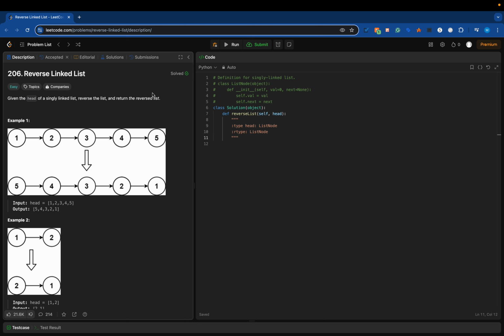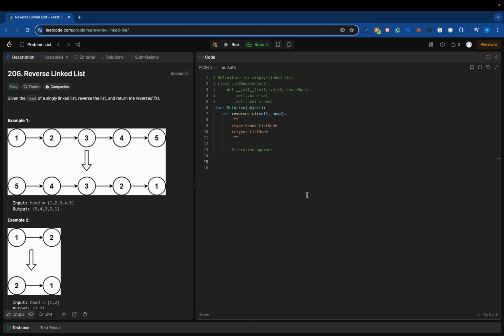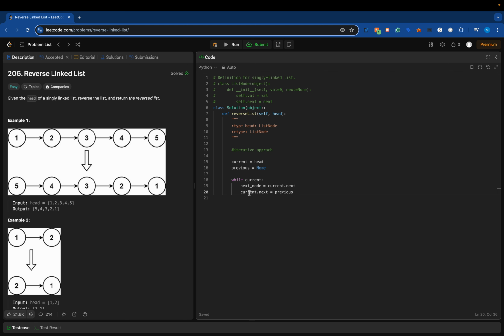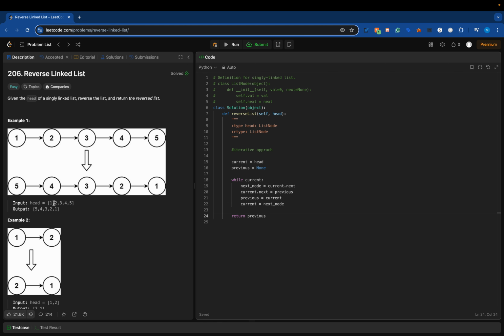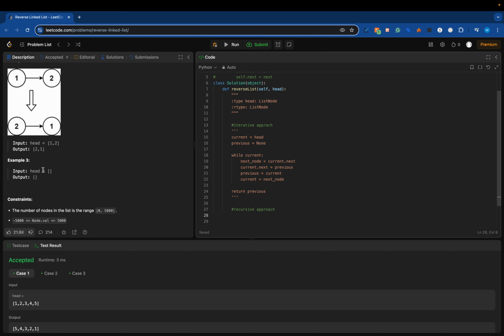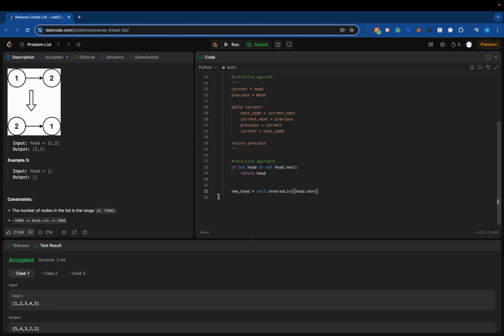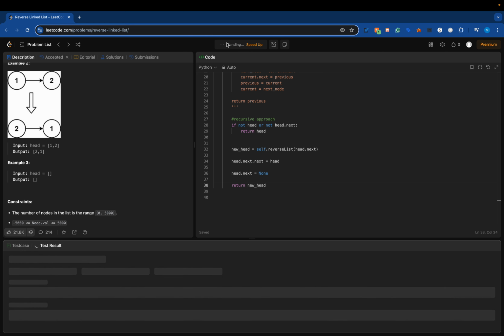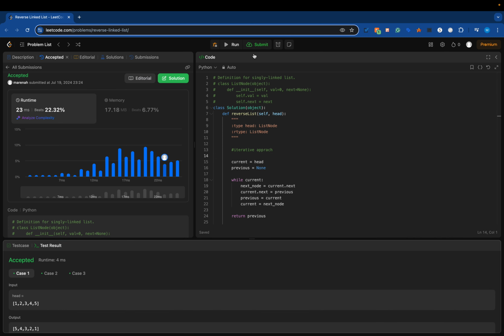206. Reverse Linked List | LeetCode Using Python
In this video, I demonstrate how to reverse a singly linked list using both iterative and recursive approaches. We walk through step-by-step explanations of each method, highlighting their time and space complexities to help you choose the best approach for your needs.